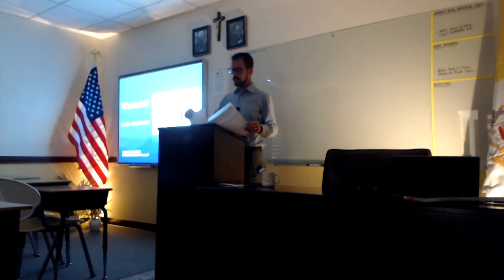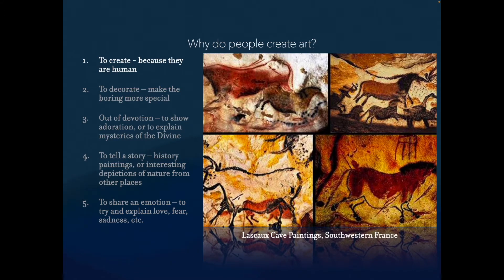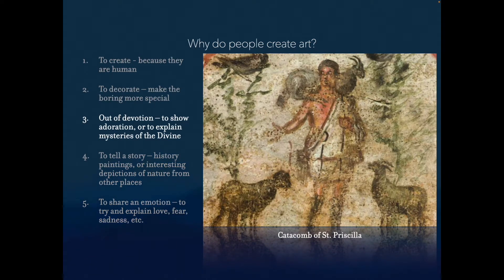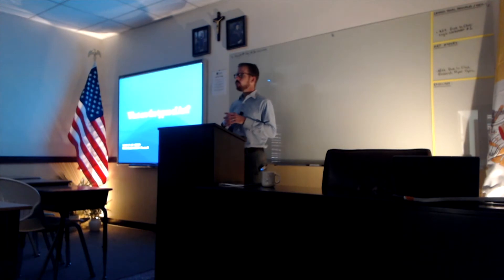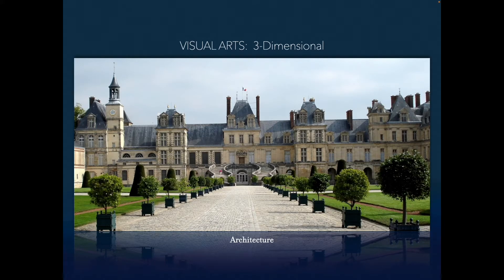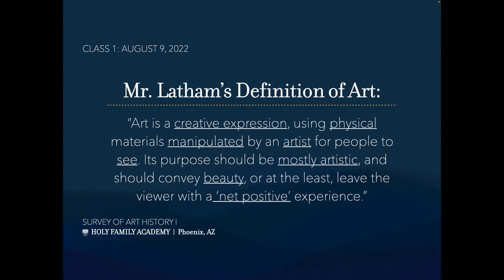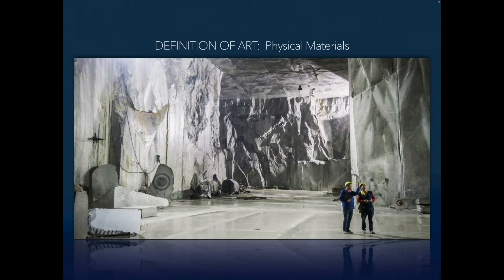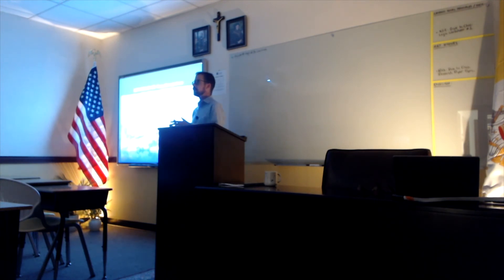Art History Class #1: What is Art? Why Are We Studying it?